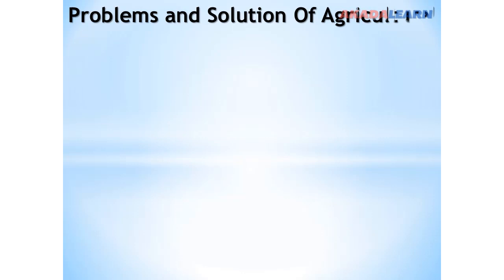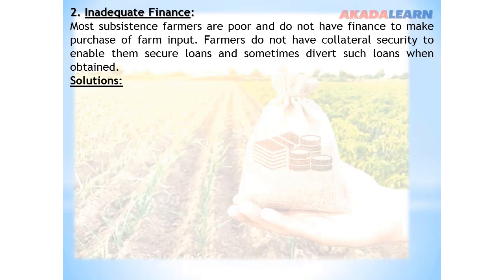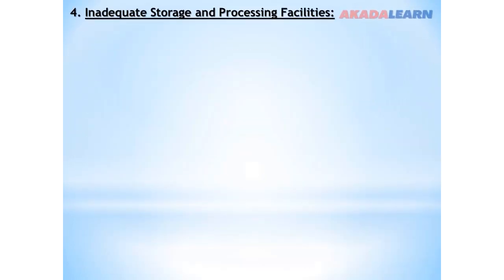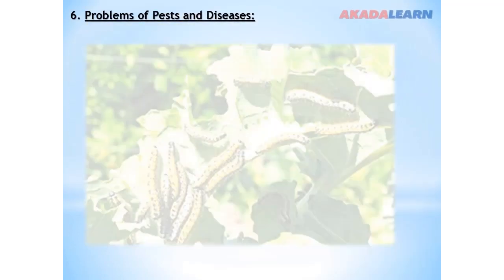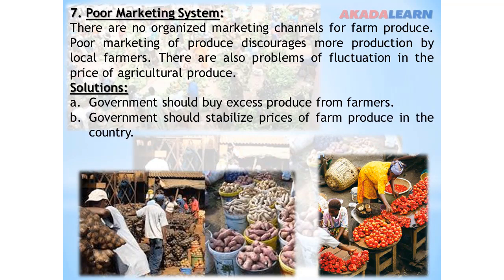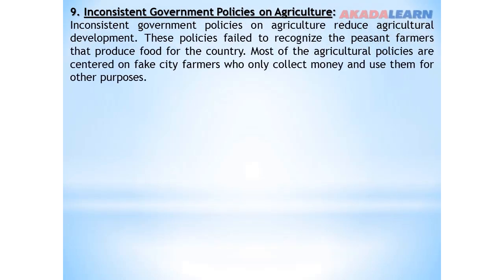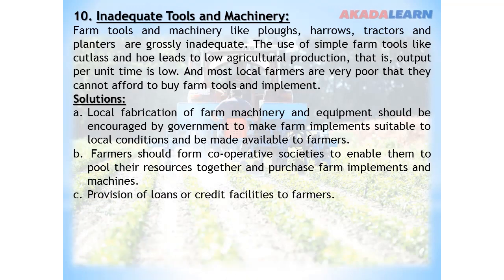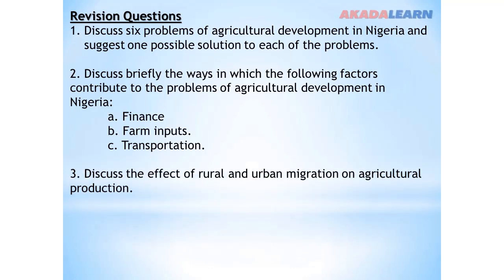02 - Agricultural Science | S.S.S.1 | Problems of Agricultural Development in Nigeria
In this Agricultural Science video, we cover "Problems of Agricultural Development in Nigeria" with specific highlights like Land Tenure Systems.